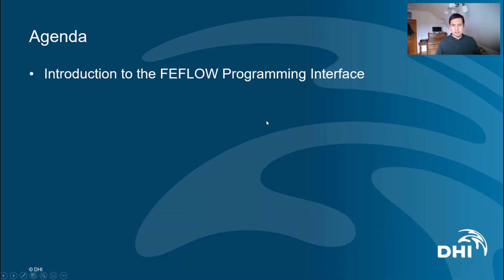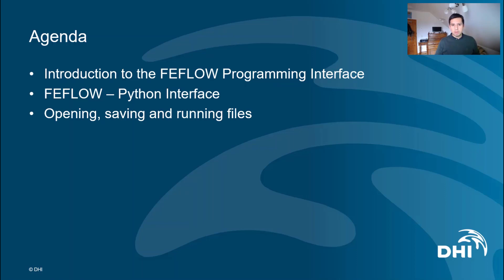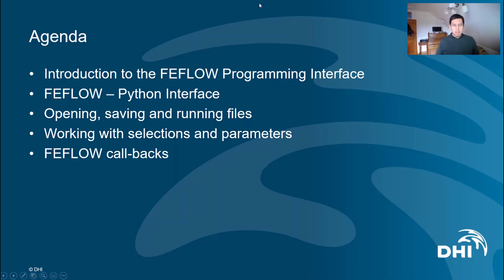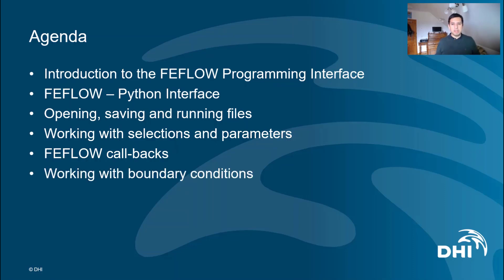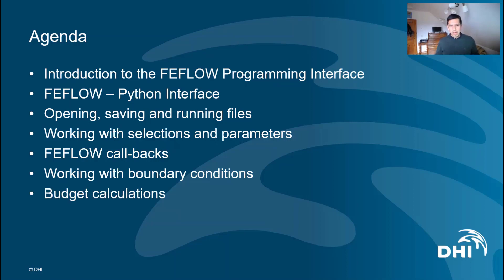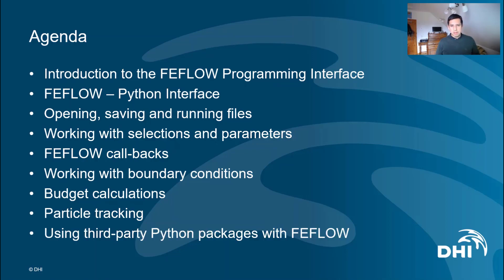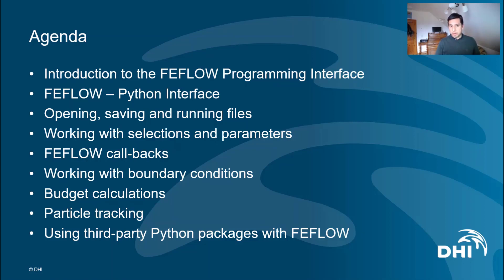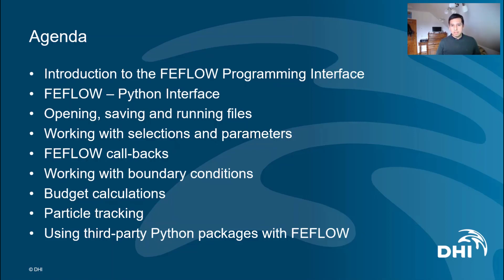FEFLOW | Getting started with FEFLOW Python Interface (module 1): Course overview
This video is part of our free self-paced course, "FEFLOW | Getting started with FEFLOW Python Interface” with instructor Dr Carlos Rivera Villarreyes. Register now for free to get access to the full course material.